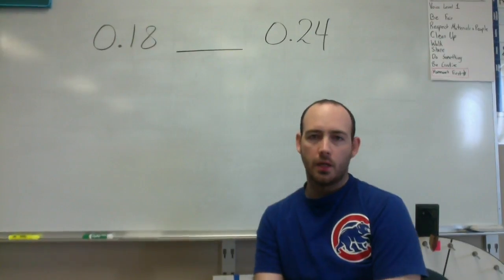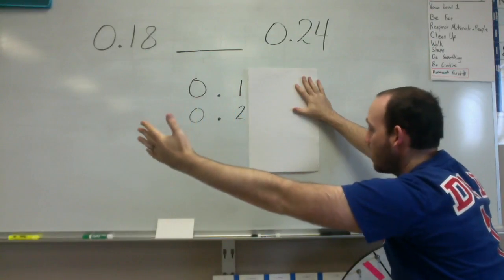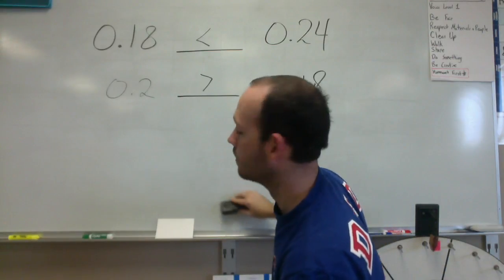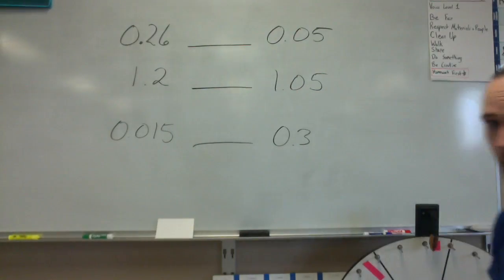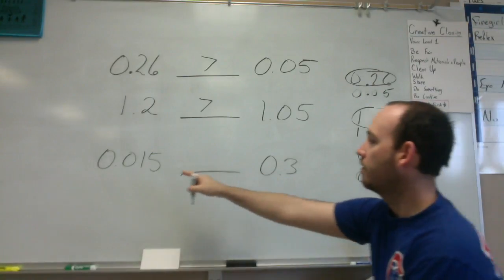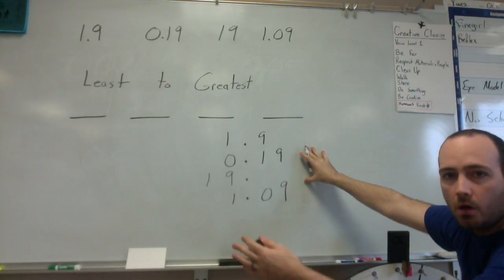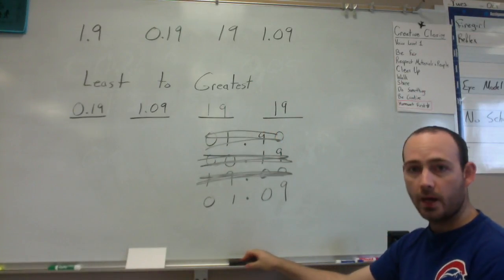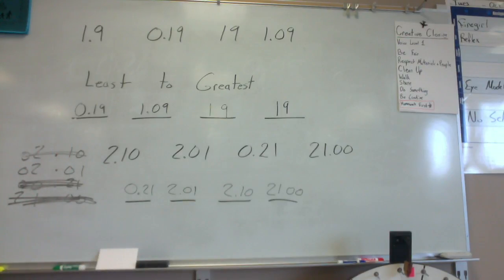Math Unit 4 - Lesson 3 Comparing and Ordering Decimals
This video is about Math Unit 4 - Lesson 3 Comparing and Ordering Decimals